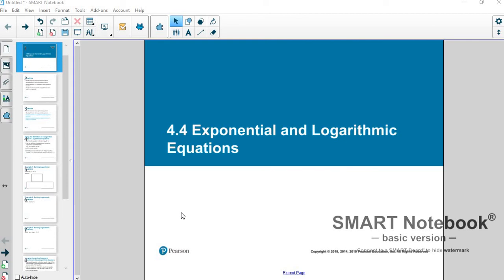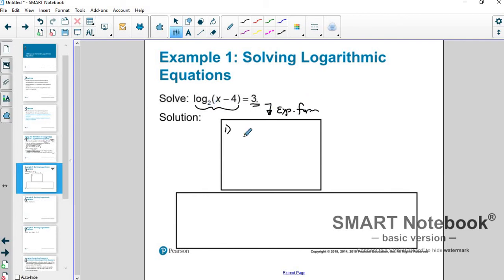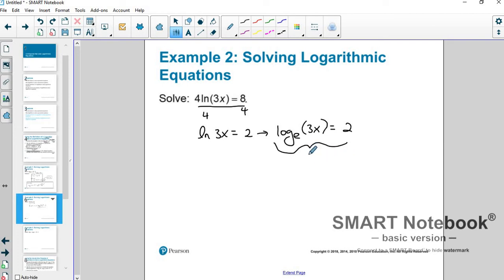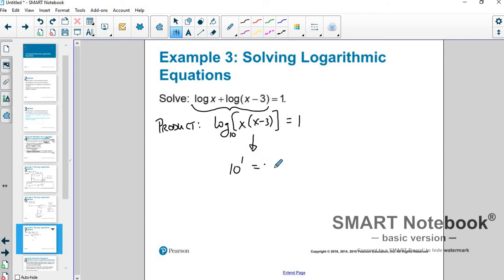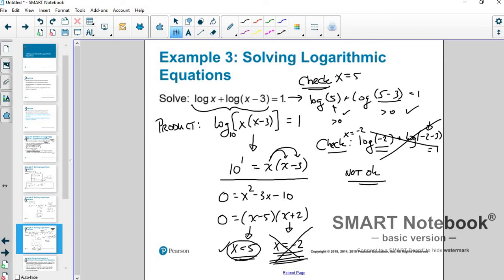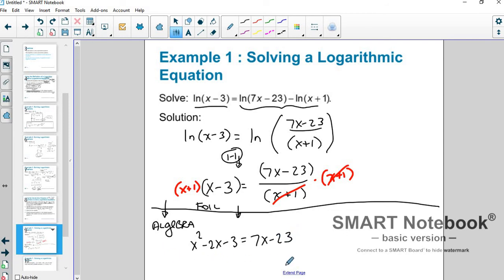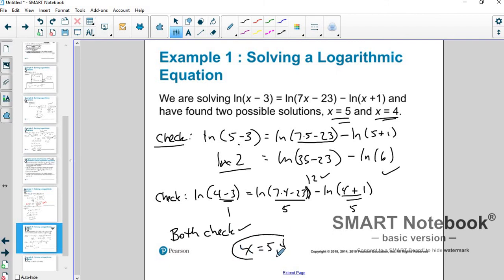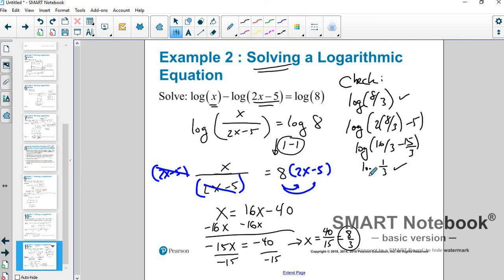Section 4 4 Log Equations